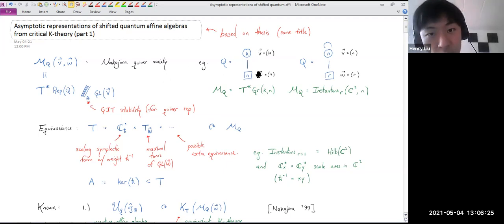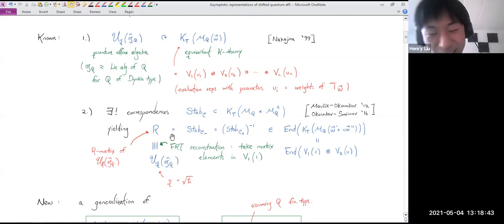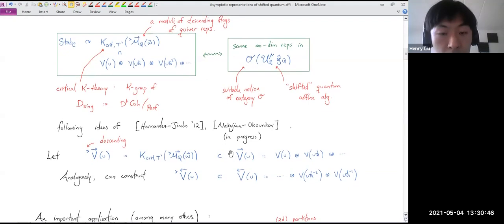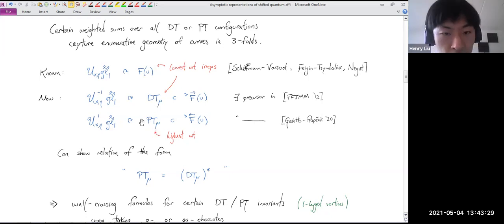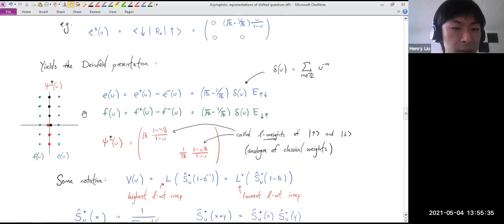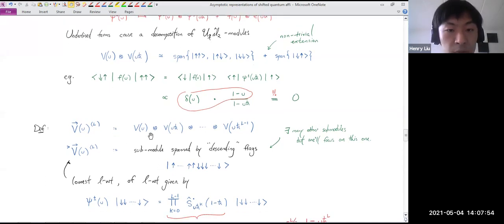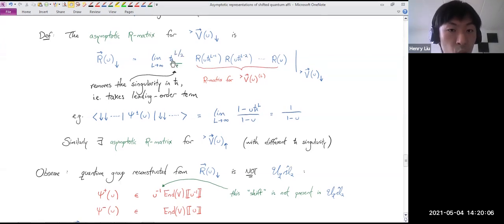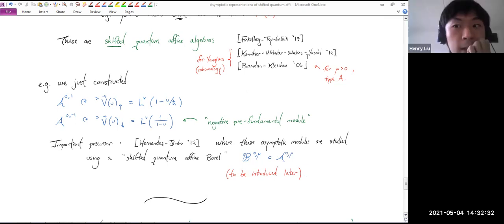Henry Liu, "Asymptotic representations of shifted quantum affine algebras from critical K-theory" I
Stable envelopes on Nakajima quiver varieties provide a geometric realization of some quantum affine algebras and their representations. Following an idea of Nakajima and Okounkov, I will explain how certain asymptotic limits of this construction yield shifted quantum affine algebras $U_q^\mu(\hat{\mathfrak{g}})$ and interesting representations, e.g. the pre-fundamental modules. It is instructive to work out, from first principles, the $\mathfrak{g} = \mathfrak{sl}_2$ case and we will do so.

In general, the resulting asymptotic representations are expected to relate to curve counts in Nakajima quiver varieties, in particular quasimaps, and their q- and qq-characters (which we will define) have enumerative significance. For $\mathfrak{g} = \hat{\mathfrak{gl}}_1$, we obtain representations encoding the combinatorics of Donaldson-Thomas (DT) and Pandharipande-Thomas (PT) theories. I will explain how to extract some DT/PT wall-crossing formulas from a "duality" between these representations.